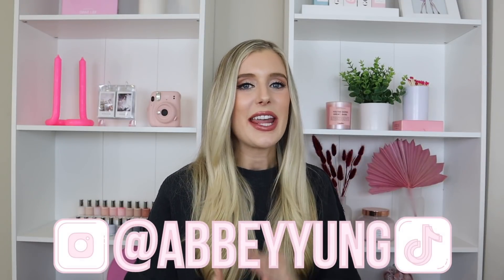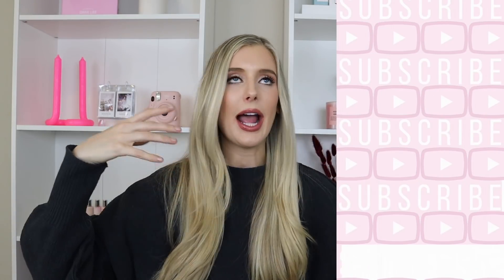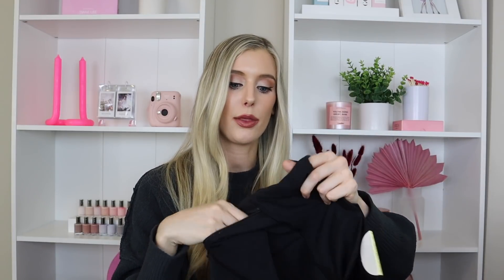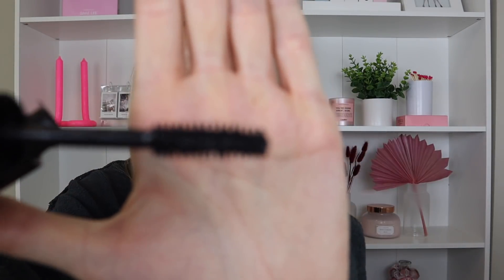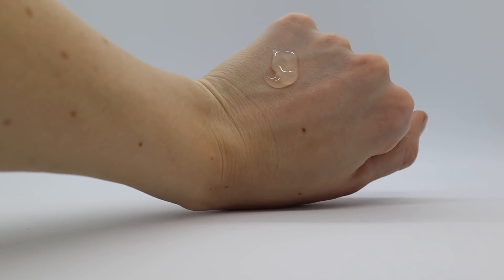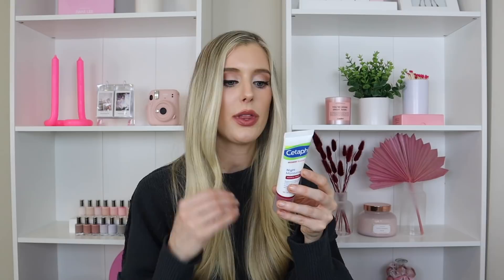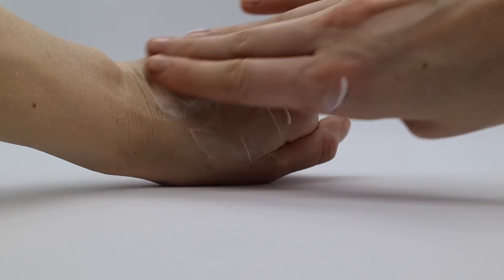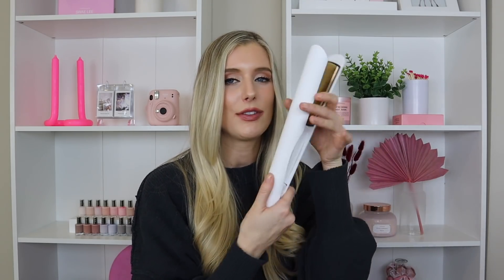December Favorites 2020! Must Haves: Skincare, Beauty, Haircare, Aerie Offline Legging Review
✖ PRODUCTS MENTIONED:
1. Aerie Offline Leggings
3. La Roche Posay Anthelios SPF 60 Melt In Sunscreen Milk
5. Target Y Weave Bins:
-Tall
6. Geek & Gorgeous Jelly Joker Cleanser
7. Amika The Wizard Detangling Primer
8. Lancôme Monsieur Big Mascara
9. Kenra Platinum Finishing Spray Hairspray
10. Vichy Mineral 89 Fortifying Skin Booster
11. COSRX B5 D-Panthenol Cream
12. Cetaphil Redness Relief Night Moisturizer
13. Eucerin Advanced Repair Hand Cream
14. Kristin Ess 3 in 1 Flat Iron Straightener
15. Geek & Gorgeous Calm Down 6% Mandelic Acid + BHA Liquid
16. The Ordinary Mandelic Acid 10% + HA
17. Hero Cosmetics The Might Patch Invisible Patch (Hydrocolloid Dressing)
19. Vanity Mirror Light Bulbs
20. Daisy Jones & The Six
21. The Other Woman

Video Overview:
Monthly Favorites
Current Favorites
Must Haves
Skincare Favorites
Skin Care Favorites
Haircare Favorites
Beauty Favorites
Makeup Favorites
Clothing Favorites
Aerie Offline Legging Review
December Favorites 2020
Book Favorites
Amazon Favorites
Amazon Must Haves
Amazon Finds
Amazon Haul
Target Favorites